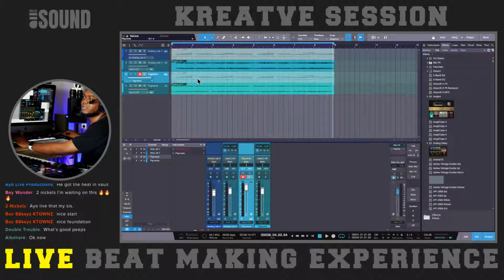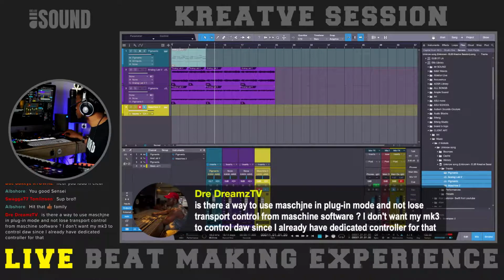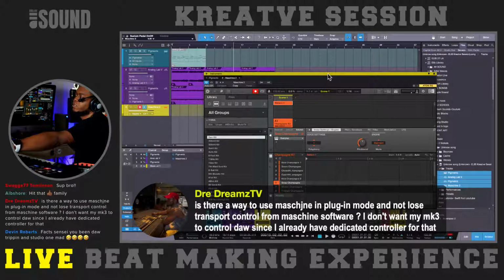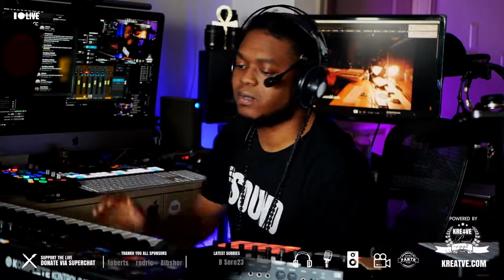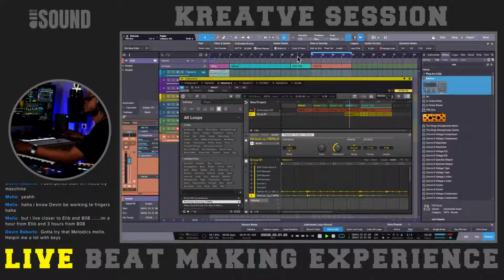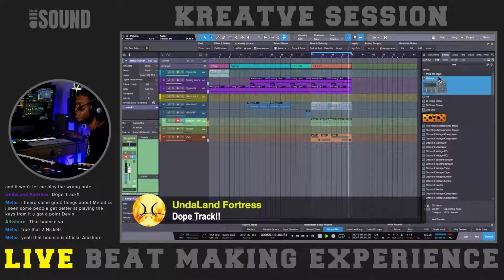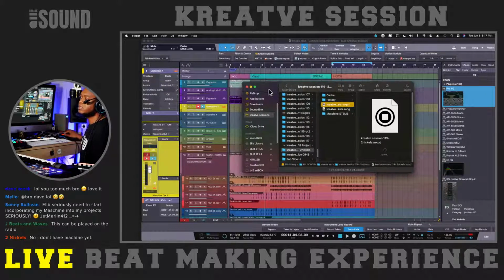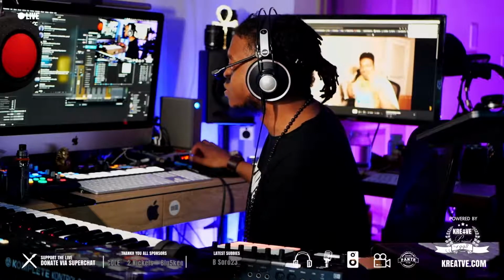Kreatve Session 119 | Fixing My Subscribers Beat- Case Study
My GOTO Production (kanvs) Tools:

LIVE STREAMING

Amazon recommended gear list: